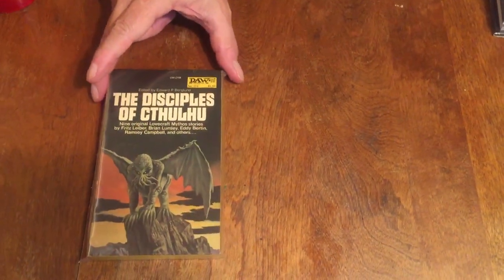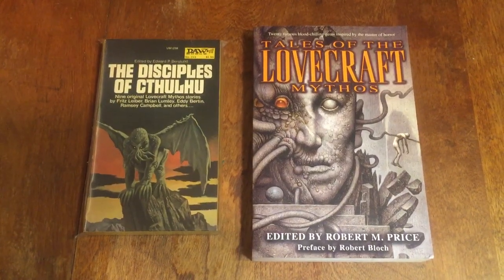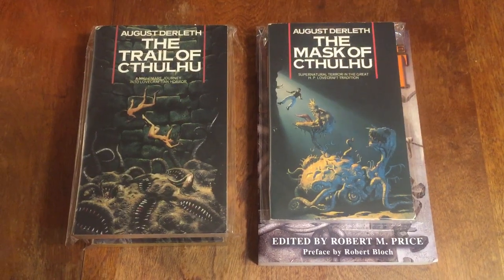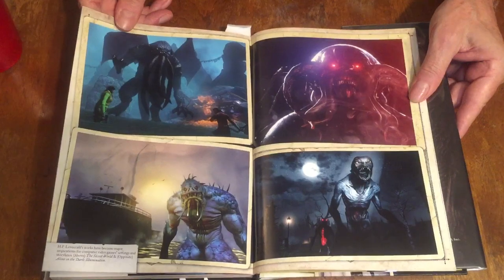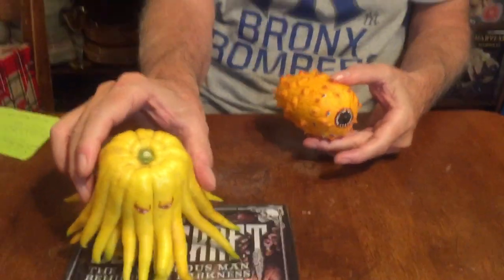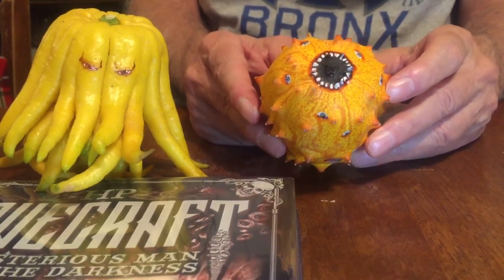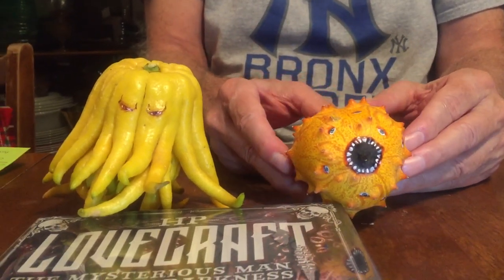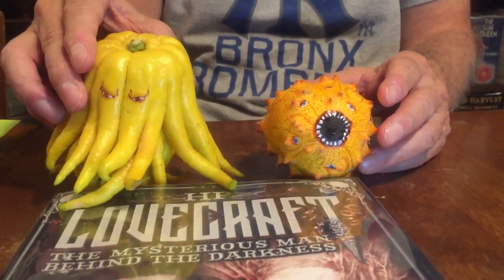Cthulhu & Elder God’s Lovecraft Images, Episode 167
Gary Lovisi & Paperback Parade finally figures out what the “real” Cthulhu & and an Elder God that H.P. Lovecraft wrote about looked like! (You’ll have to watch till the end to see them for yourself.)